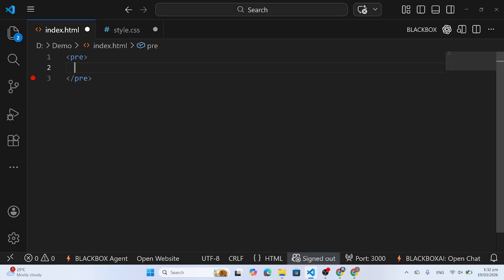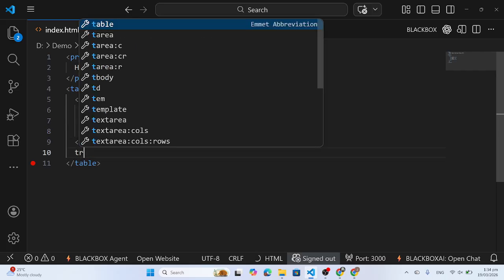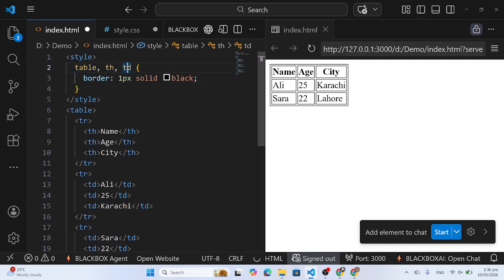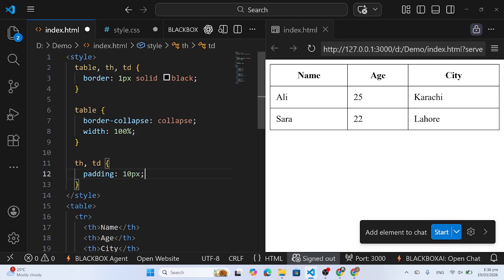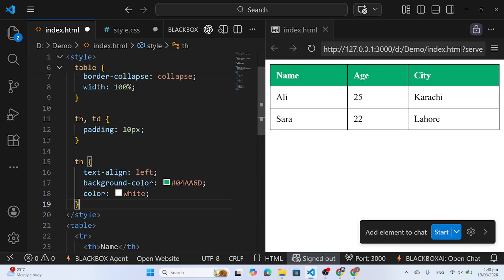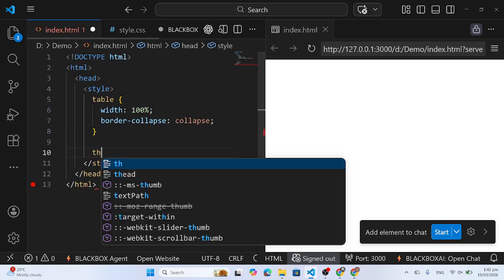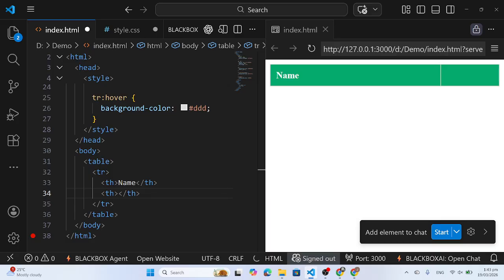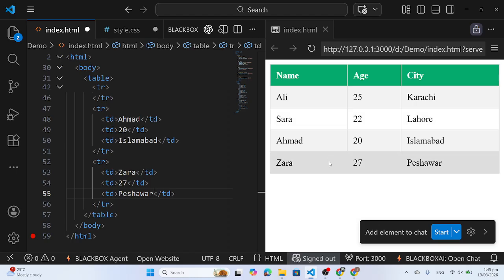HTML Table Styling with CSS 🔥 | Easy English Tutorial for Beginners | Make Tables Beautiful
Want to make your HTML Tables look professional and stylish? 🤔
This video teaches you Table Styling using CSS in simple English so you can easily follow along! 💡

🚀 In this video, you’ll learn:
✔ How to style HTML tables with CSS
✔ Adding colors, borders, and spacing
✔ Making tables clean and attractive

💻 Perfect for beginners who want to design modern and eye-catching websites!

👉 Watch till the end to transform boring tables into beautiful ones!